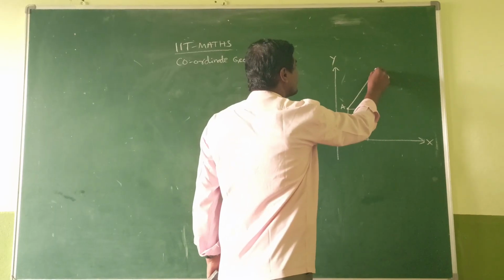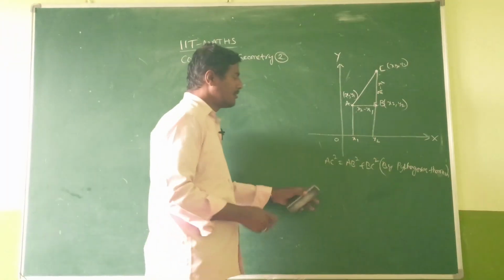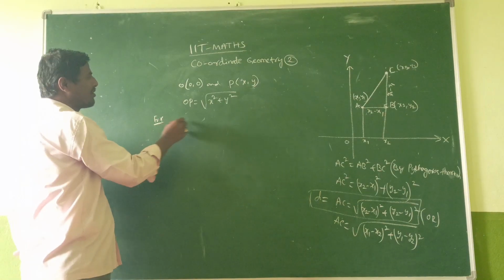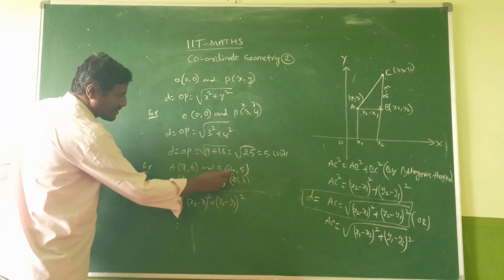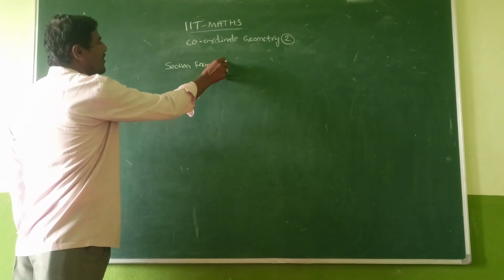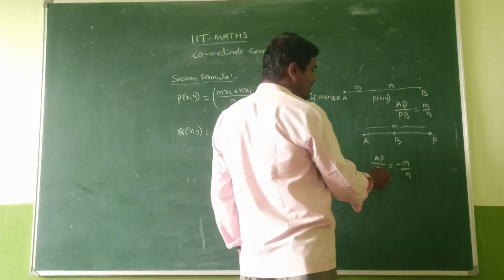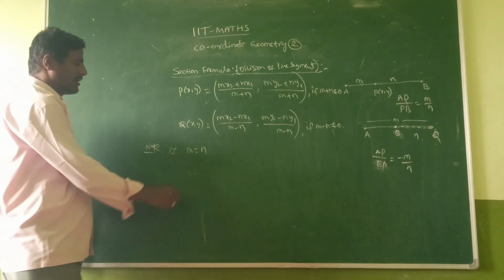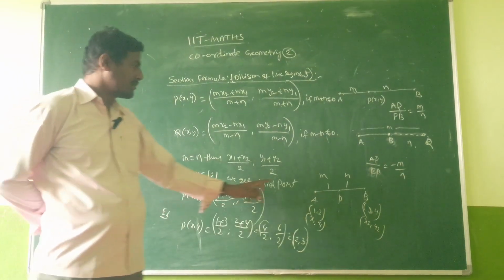Coordinate Geometry part 2